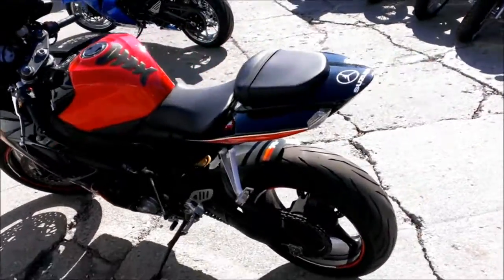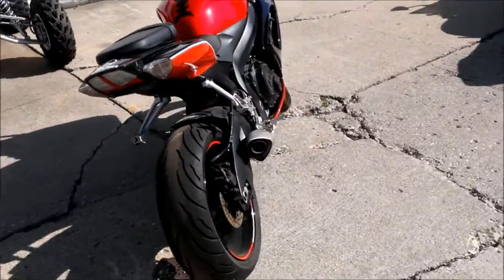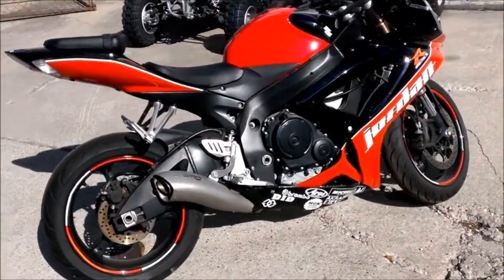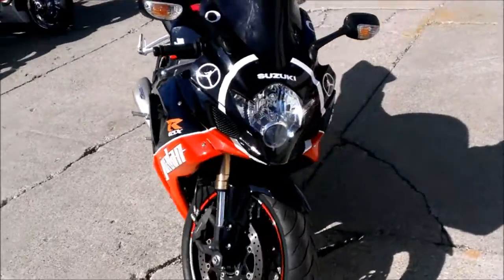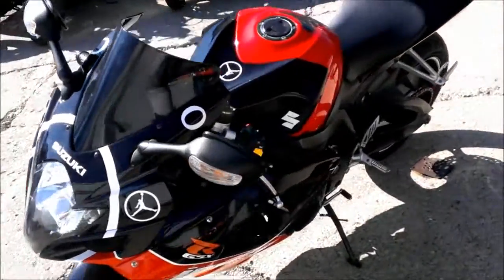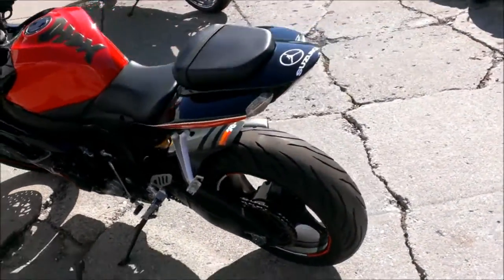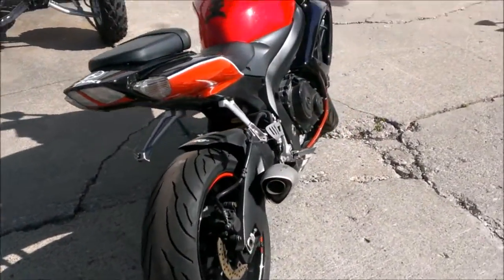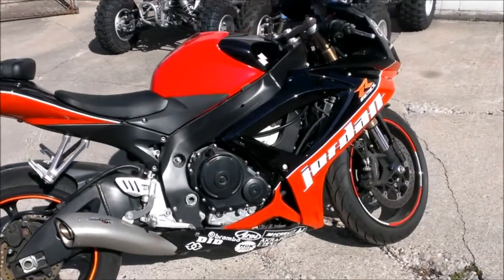2006 used sportbike for sale Suzuki GSXR600 u1507